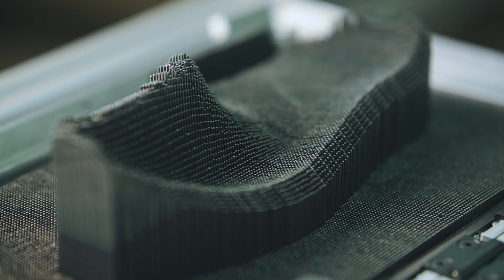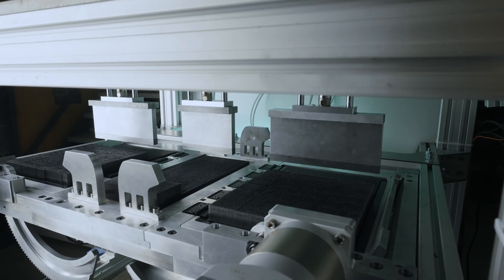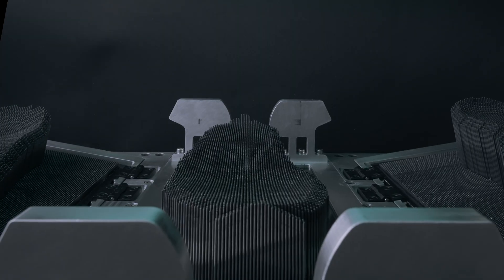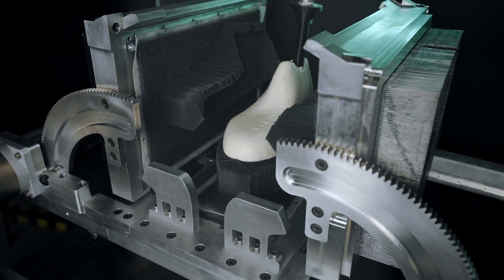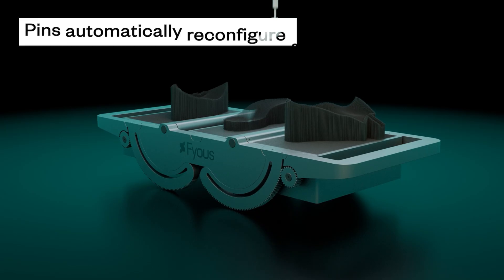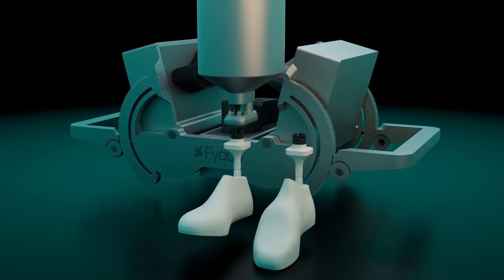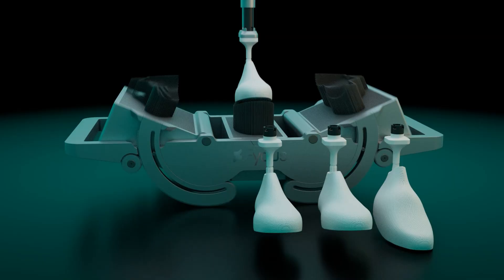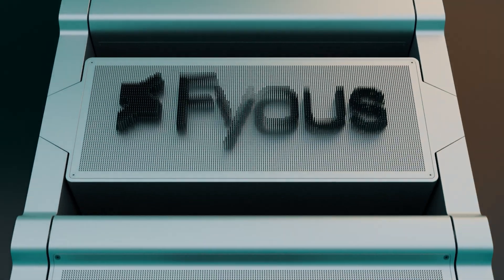PM-1 by Fyous - PolyMorphic Moulding is Born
Revolutionising Manufacturing: The Launch of the PM-1 PolyMorphic Moulding Machine with Integrated Injection.

Traditional moulds have always been the bottleneck of innovation — expensive, time-consuming, and wasteful. Each new design demands a new tool, locking creativity and flexibility behind high costs and long lead times.

Enter PolyMorphic Moulding — a world-first reconfigurable multi-axis pin tooling system that eliminates the need for fixed moulds altogether. Using tens of thousands of precision-controlled pins, the PolyMorphic Machine reshapes itself in minutes to form any geometry, creating production-ready tooling faster, cleaner, and more sustainably than ever before.

Now, with integrated injection capability, this next-generation machine can form and inject directly into the same tool, enabling end-to-end part creation in a single automated process. It’s the future of moulding — limitless geometries, zero waste, and unmatched speed.

This launch marks a defining moment in manufacturing technology — where one tool can do the job of thousands.

🔹 Transform your production.
🔹 Eliminate downtime.
🔹 Unlock infinite design freedom.